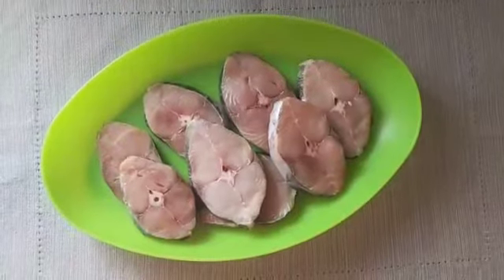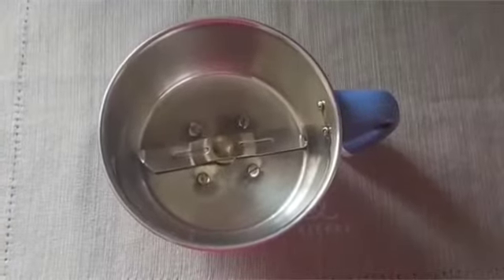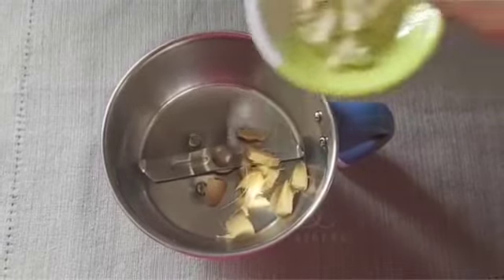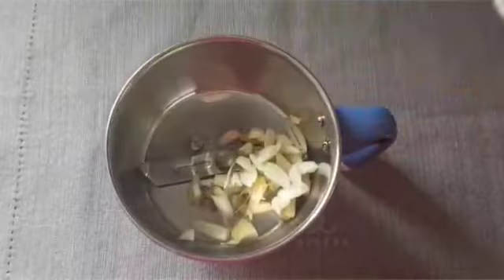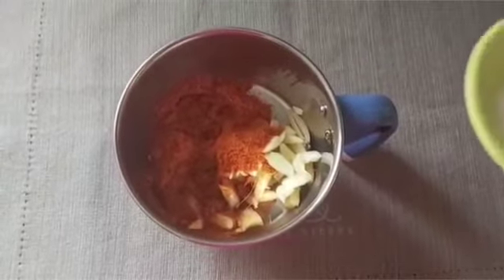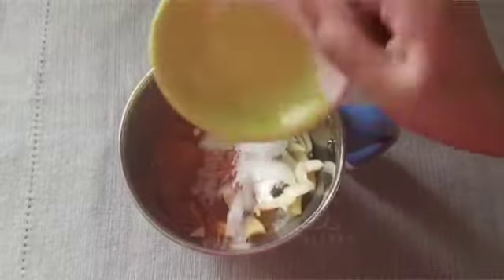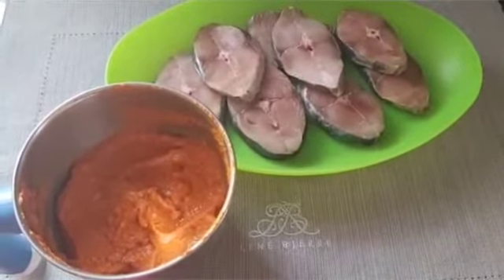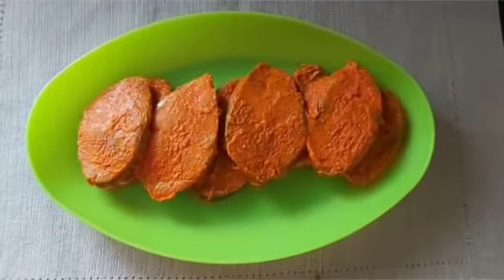നല്ല നാടൻ മീൻ ഫ്രൈ | Kerala style fish fry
Hi friends

Easy and tasty fish fry | Kerala style  fish fry recipe | DIY in  malayalam | മീൻ ഫ്രൈ | How to make fish fry |

Music used
Musician: @iksonmusic